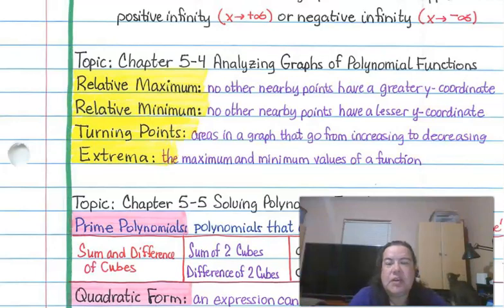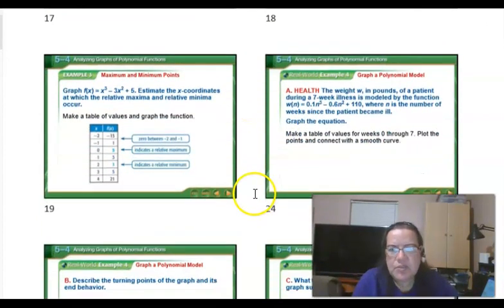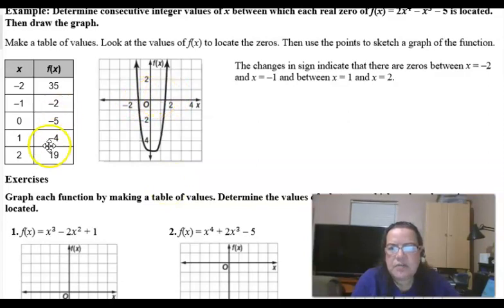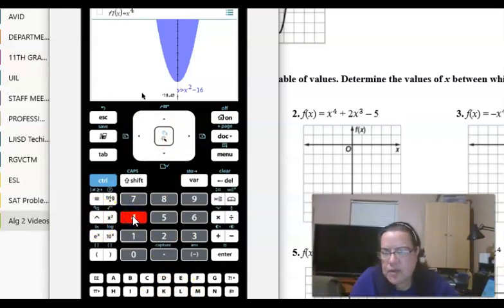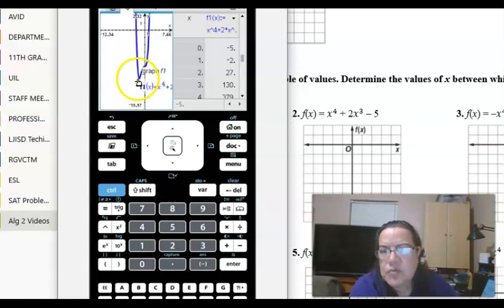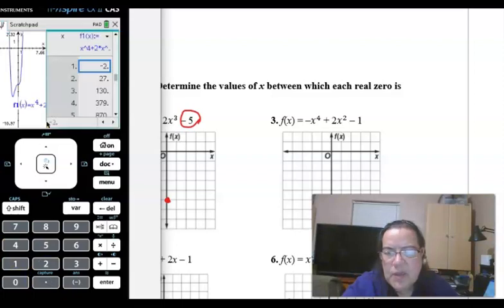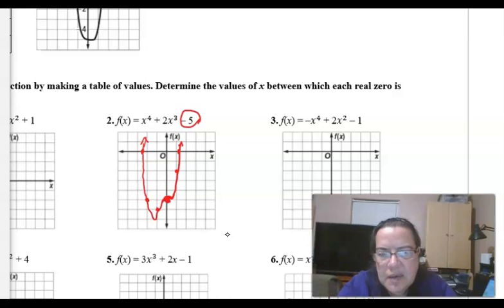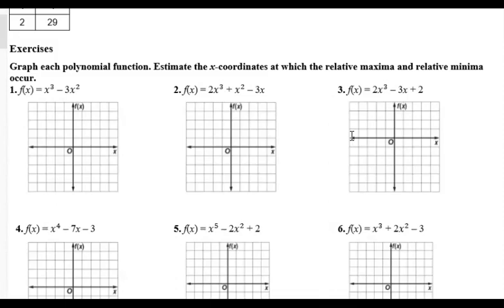Alg 2 Ch 5 4